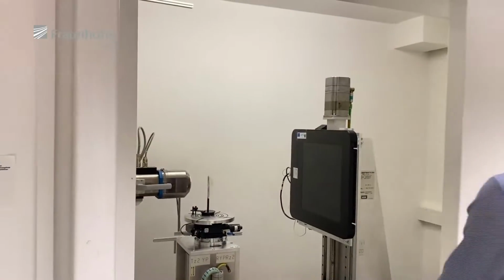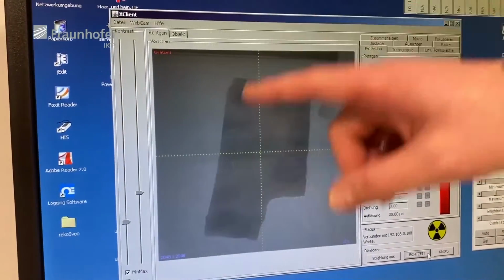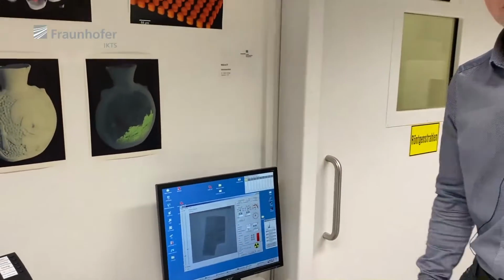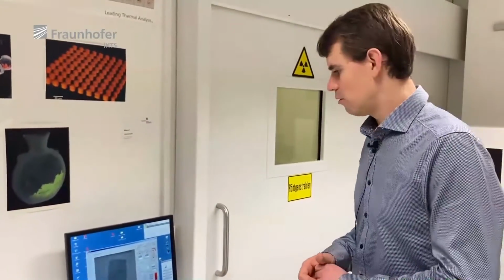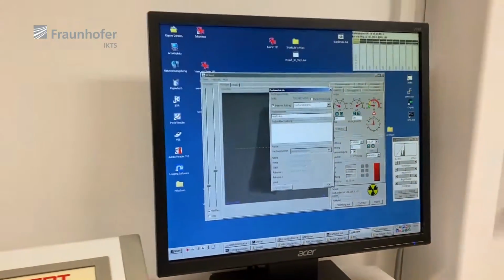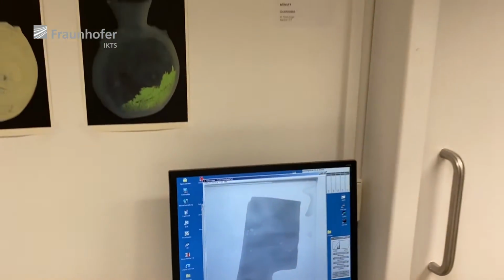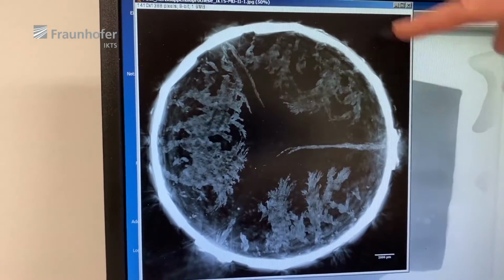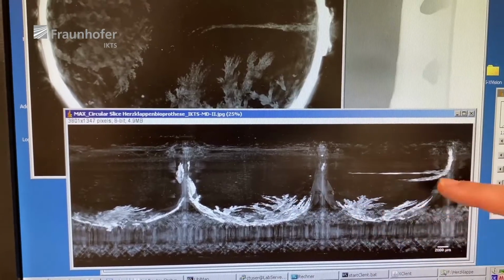Investigating the degradation of heart valve bioprostheses and stents with computed tomography (CT)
In the x-ray lab of Fraunhofer IKTS Sascha Naumann explains how computed tomography (CT) is used for analyzing the degradation of heart valve bioprostheses. These medical implants show a unique type of degradation: calcification. Micro computed tomography systems can help to investigate the properties of such heart valve bioprostheses.